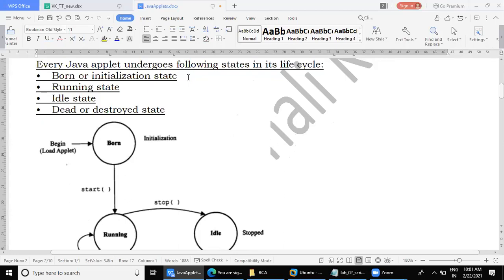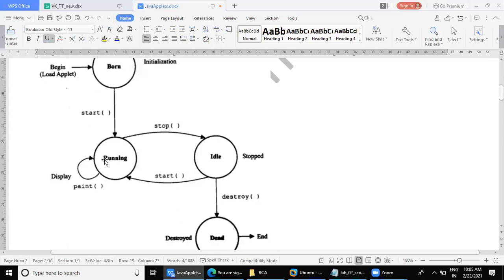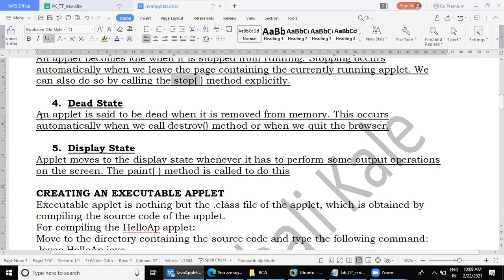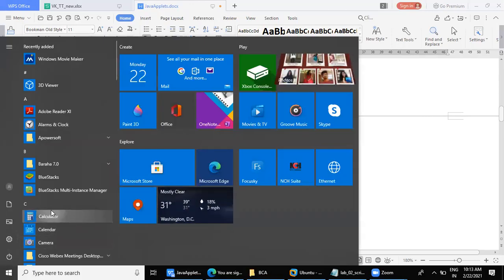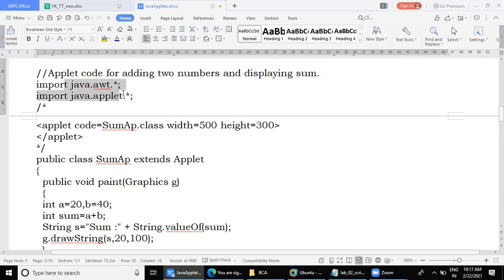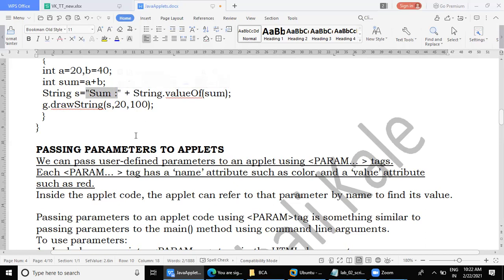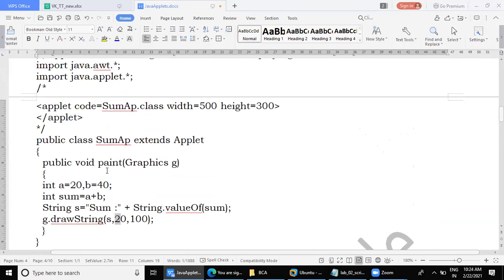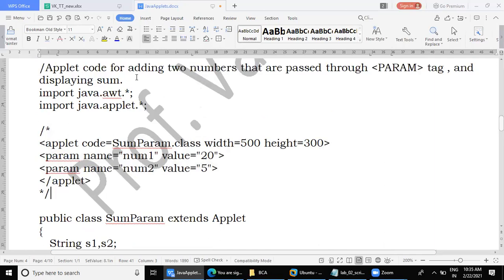OOPS Using JAVA : Java Applet 2 LifeCycle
Class : BCA 3rd sem
Subject: OOPS Using JAVA

Concept : Java Applet 2 LifeCycle